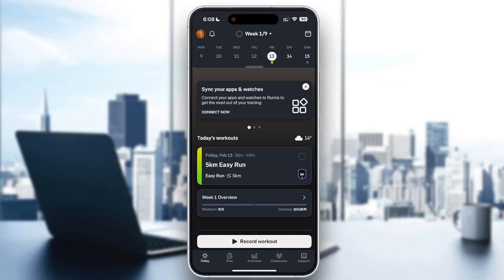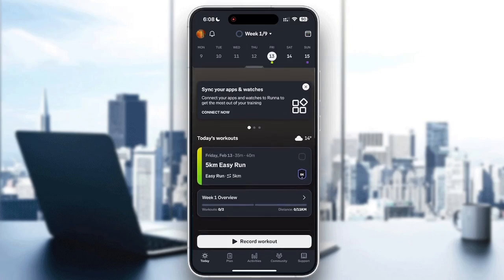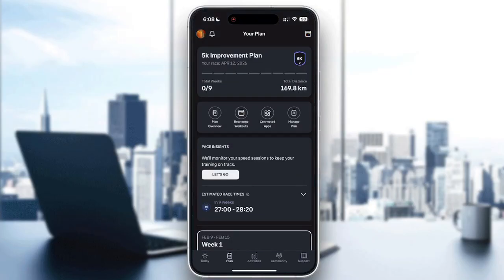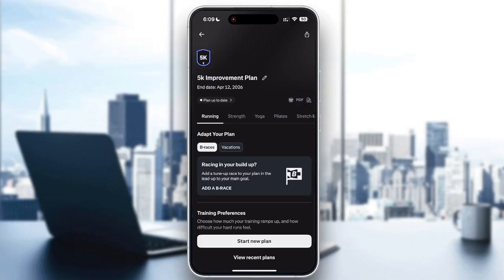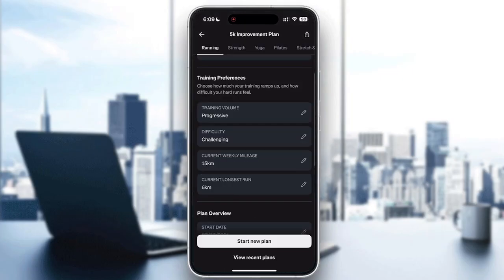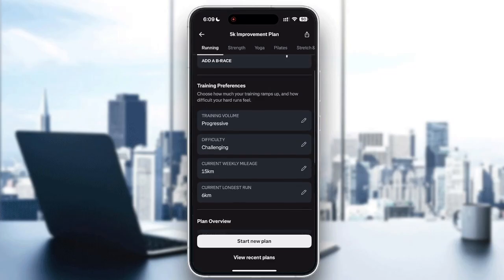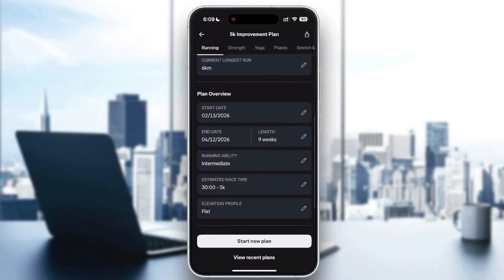How To Add Cross Training In Runna ! Tutorial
Today we talk about add cross training in runna,runna add cross training,runna